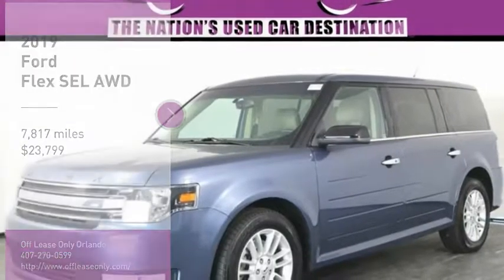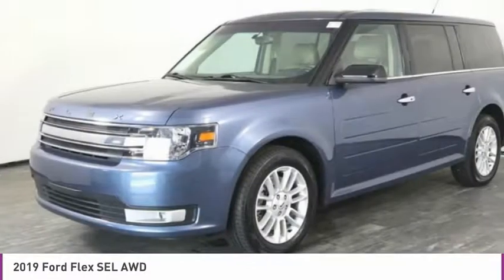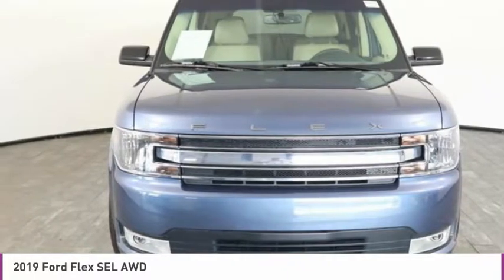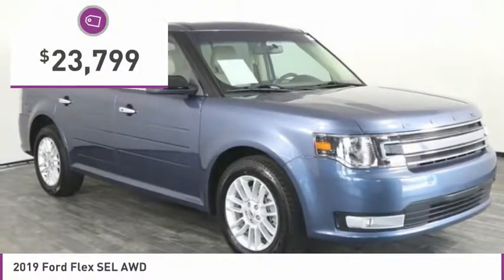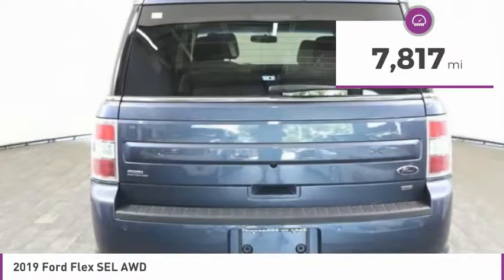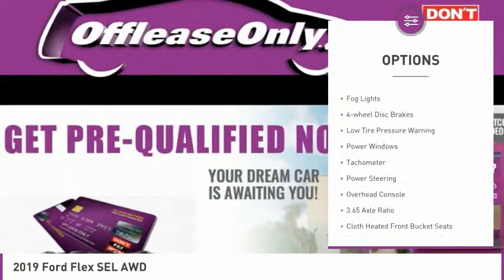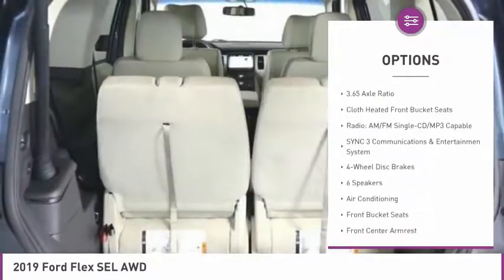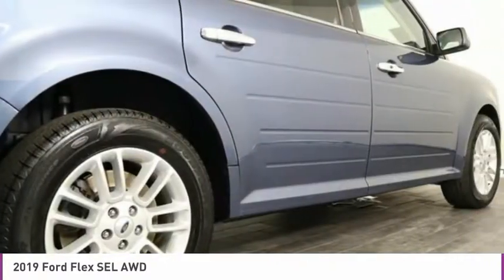2019 Ford Flex B270449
2019 FORD FLEX Orlando, FL
Stock# B270449

*One Owner | Alloy Wheels | Rearview Camera | Dual A/C | Rear A/C | Heated Leather Seats | 3rd Row Seats | AdvanceTrac | Remote Start | Keyless Entry | Push Button Start | MyKey | AdvanceTrac RSC | Power Liftgate *

Save Big; Original Price was $39,450. Make a bold impression with our One Owner 2019 Ford Flex SEL AWD Wagon shown in Blue Metallic! Powered by an impressive 3.5 Liter V6 that offers 287hp mated to a smooth shifting 6 Speed SelectShift Automatic transmission which provides plenty of passing power. With our All Wheel Drive, enjoy near 23mpg on the open road while the stylish SEL exterior features bright dual exhaust tips, a bold chrome grille, and alloy wheels.

Our functional Ford Flex SEL gives you the space that you need for both passengers and cargo. This roomy SUV offers comfortable leather seating for seven, heated front seats, a second-row 60/40 bench seat with an autofold feature and a 3rd-row bench seat. With the two back rows folded down, you have the room available for your packages, home project, vacations, or moving the kids to college. Amenities such as a SecuriCode keyless entry pad, SYNC, and a fantastic sound system with CD, audio input jack, and USB port work together to enhance your driving experience.

Designed with your safety in mind, our Ford Flex takes care of you with antilock brakes, stability/traction control, front side airbags, full-length side curtain airbags, a rearview camera, and MyKey. More than capable of helping you take on your day with its space, versatility, and performance, our Ford Flex is a smart choice for you and your on-the-go life.